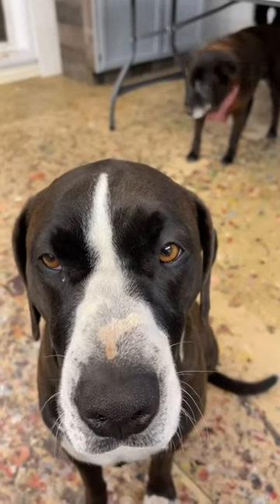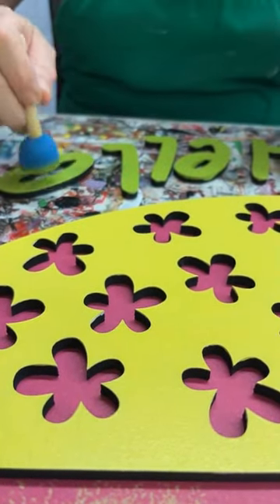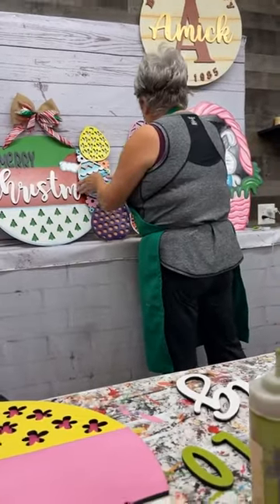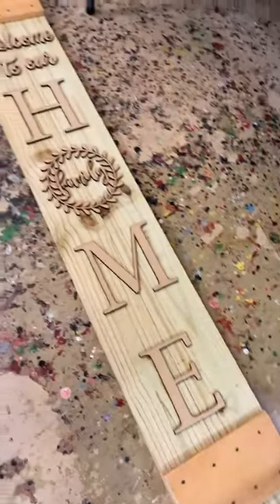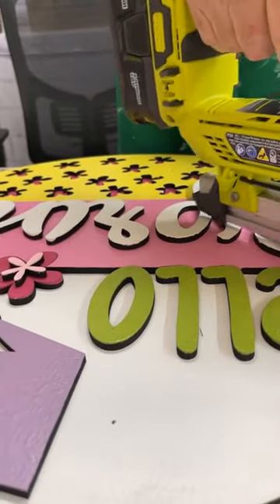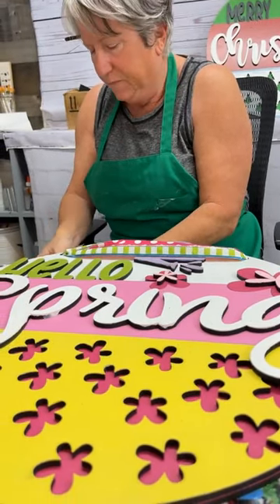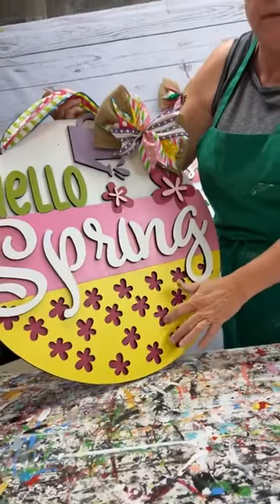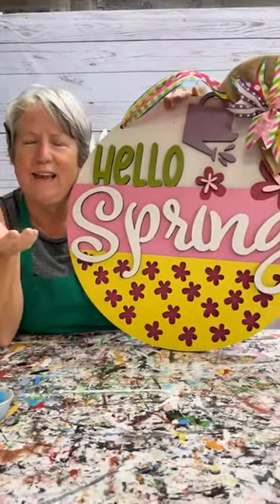LEARN TO PAINT: Hello Spring Door Hanger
Watch and Learn!!  This tutorial will cover all you need to know to paint your own Hello Spring Door Hanger.

The Hello Spring Door Hanger is  Great for beginners painters because it's easy to paint separate elements and assemble later.

This hand-painted Hello Spring Door Hanger will be a perfect addition to your porch during this Spring season and to welcome all your guests.

⤹QUICKLINKS